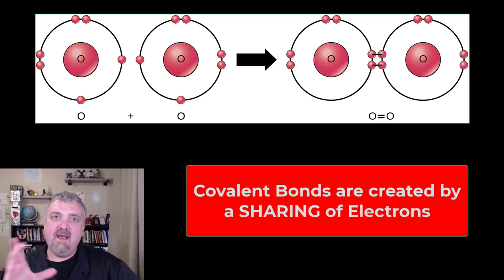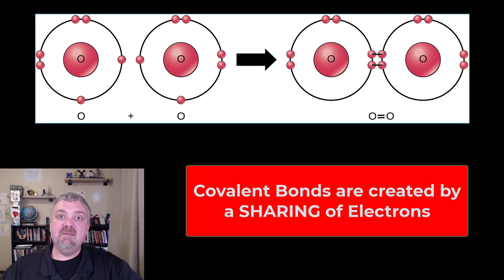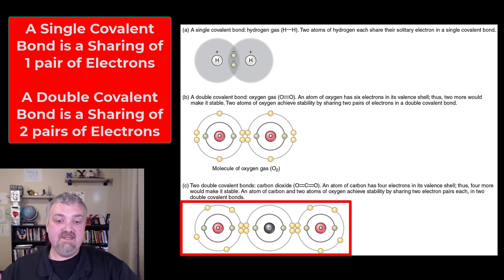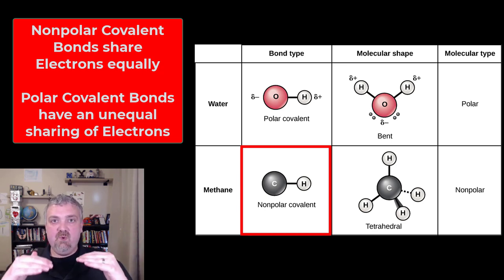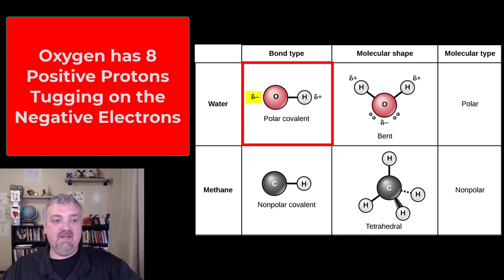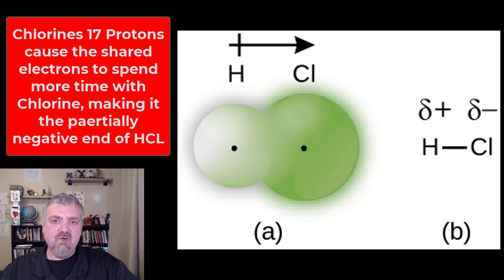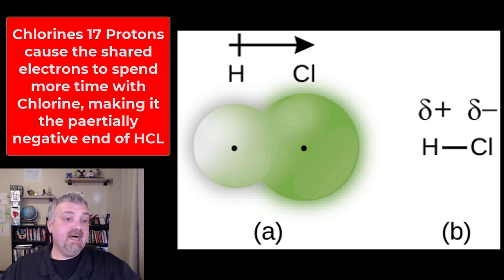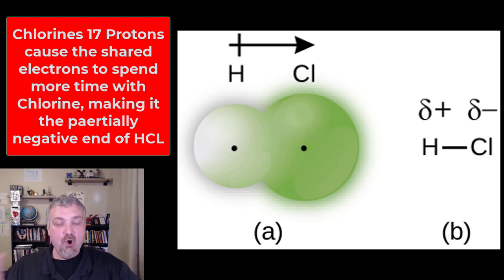Covalent Bonds: Anatomy and Physiology